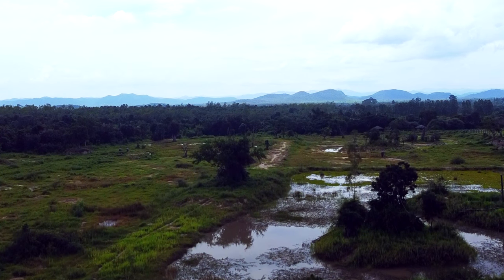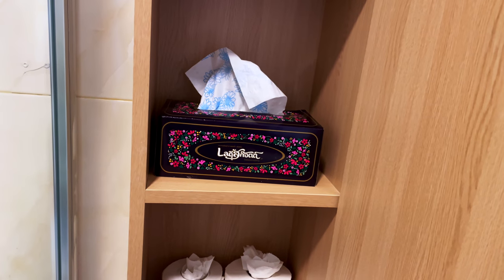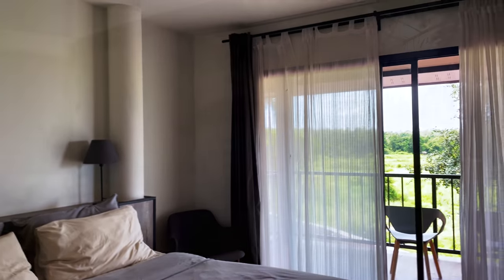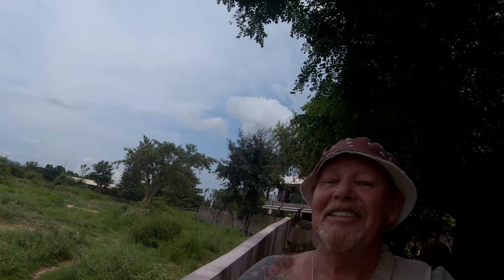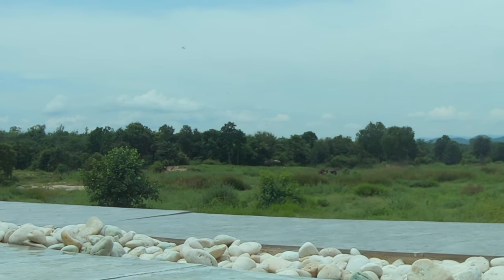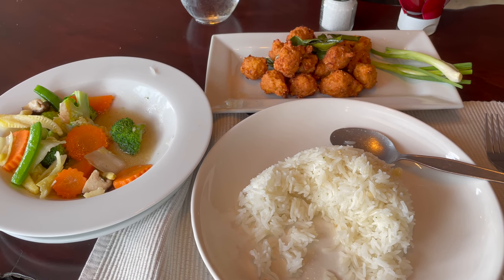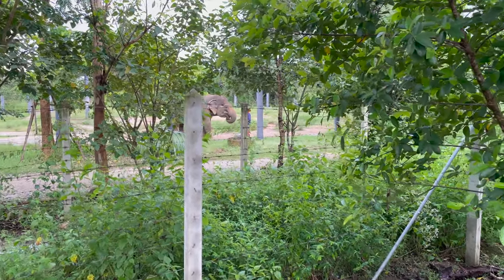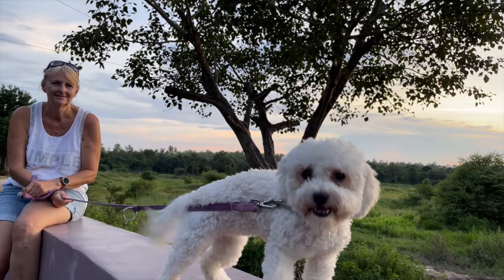Wildlife Friends Foundation Animal Sanctuary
This is part 1 in a short series about the wonderful work of the amazing team at Wildlife Friends Foundation Thailand.
This huge sanctuary and the the incredible team of people who keep it going here here in Thailand rescuing all animals from a Puma (believe it or not) a Duck, Otters, Monkeys even Orangutan and of course let's not forget the Elephants.
Most of these Animals are rescued from tourism or working plantations etc where they have been trained and used by humans in many situations very cruel and deplorable conditions.
The Elephants and Monkeys mostly from this type of situation and there are many animals that are discarded by keepers of exotic pets but are abandoned when they become to big or too hard to handle and many when the foreigners just abandon when leaving the country.
I salute the team here and the tireless selfless work they do is full of compassion and love of animals.
Visit the Facebook page to find out about staying here or donations to the Foundation.
It is a NGO in Thailand and so survives on visitors to the Sanctuary and donations.
I will put a link for donations in the coming videos of the series but there are links and contact details on the Facebook page link here and in the video.